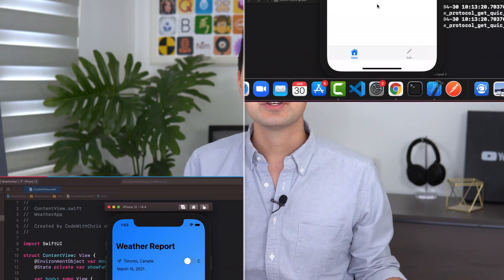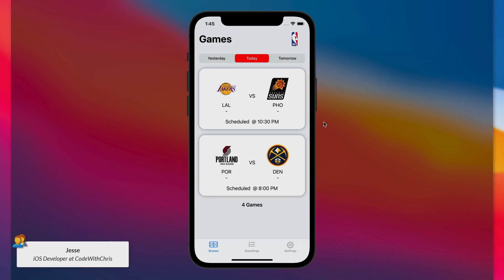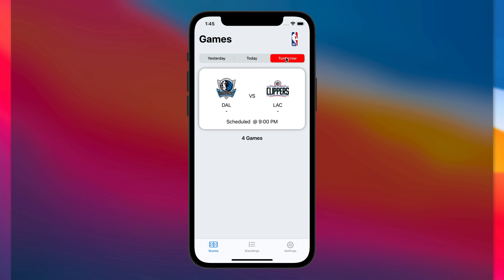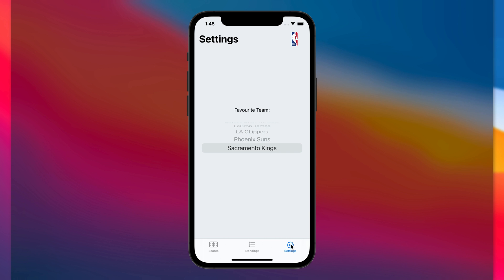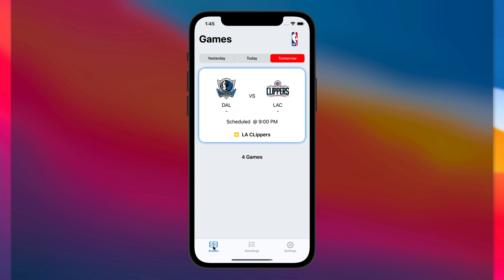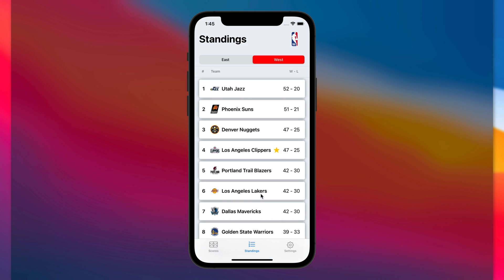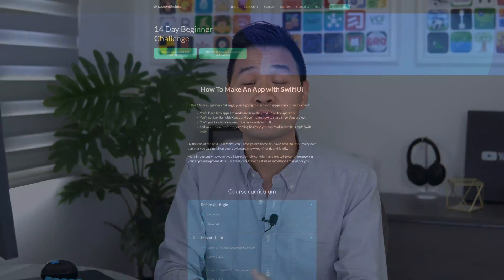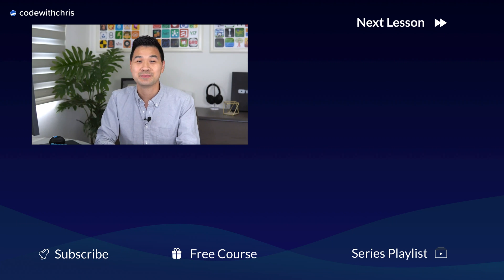NBA Stats App Challenge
Hey CodeCrew, we've got a new community app challenge for you! In this one, try to build a NBA Stats app. Check out the video for details.